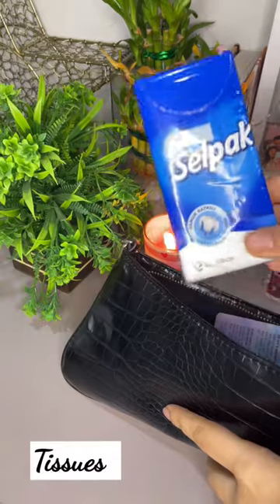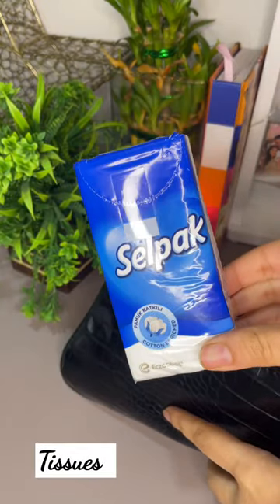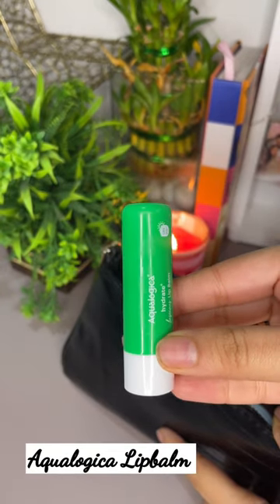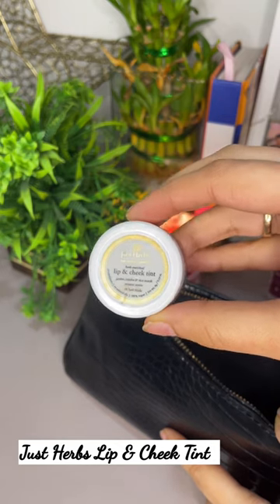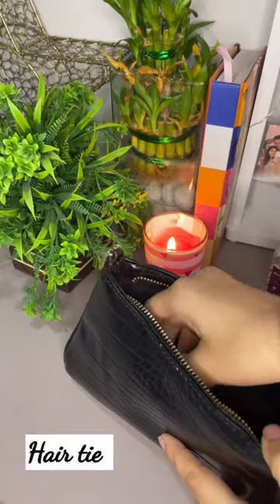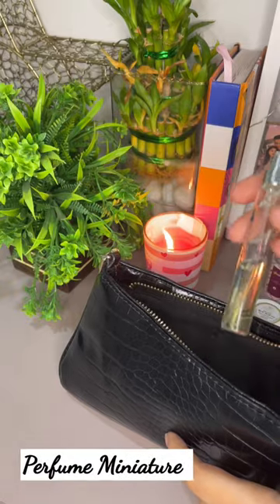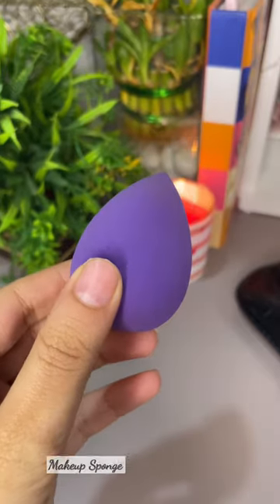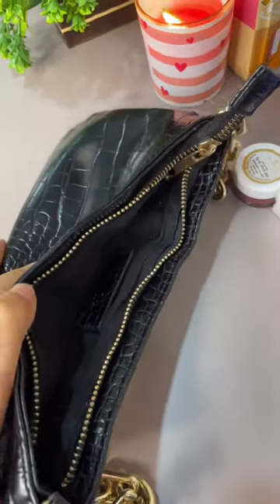What's In My Bag 2023 |Smallest Bag I Own